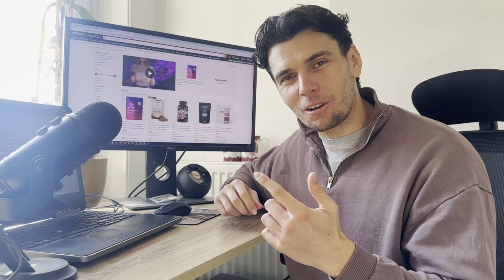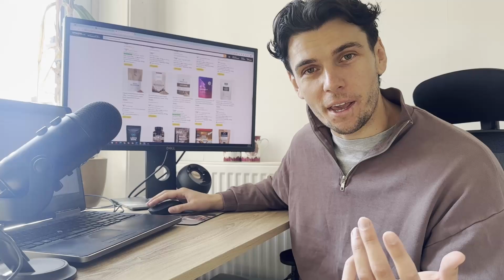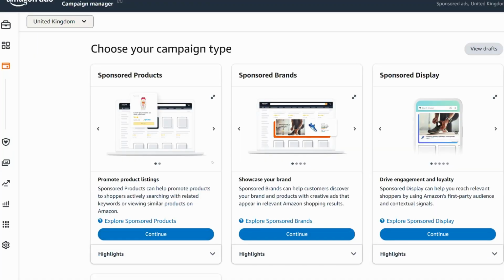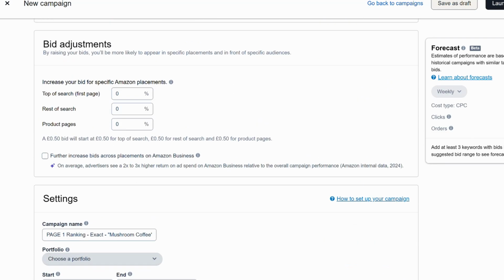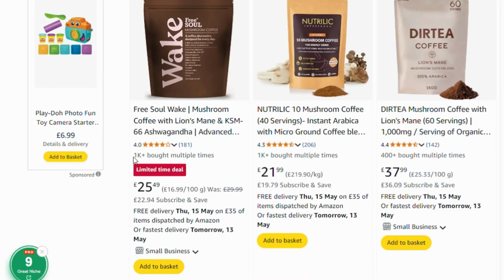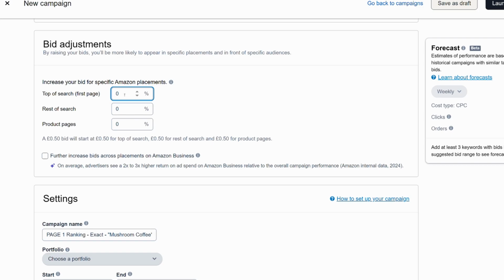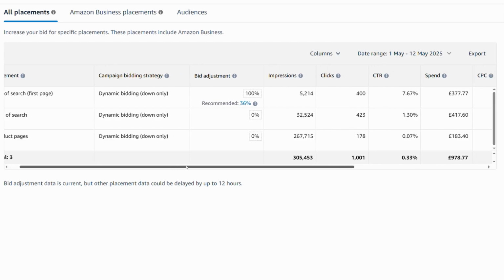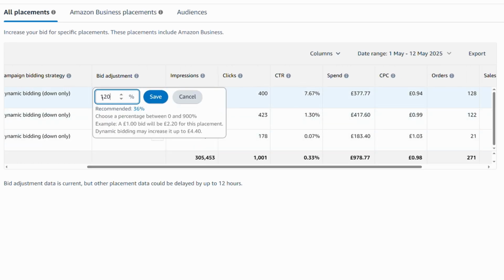Amazon FBA - How to Rank Products on Page 1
How to rank your Amazon FBA products on Page 1

This video provides a short beginner friendly tutorial of a simple Amazon advertising strategy to rank your products on Page 1.

I run Optimise Ecommerce which is an Amazon marketing agency and this is one of the many strategies we have implemented for our clients both in the UK and throughout Europe.

If you need any help with your Amazon FBA or Amazon Vendor business from launching products, PPC, SEO or completely outsourced account management please feel free to drop me a mail at

Amazon FBA Tools I recommend:

Helium 10 All in one Amazon Software!